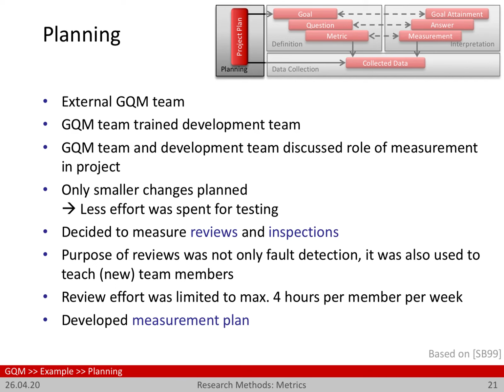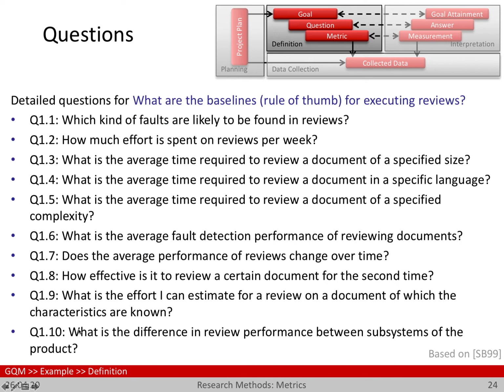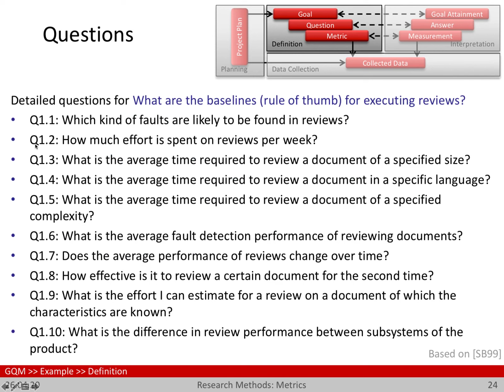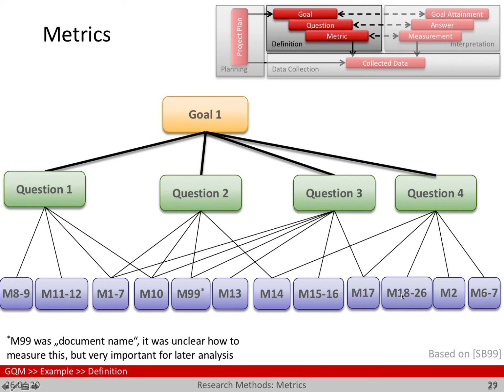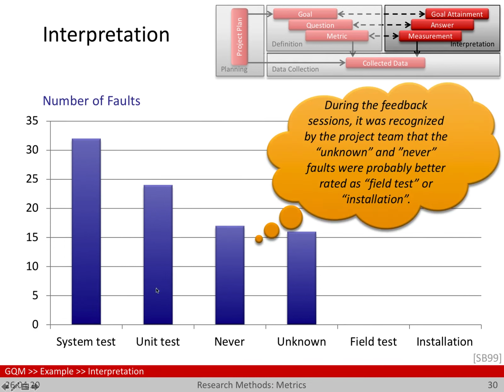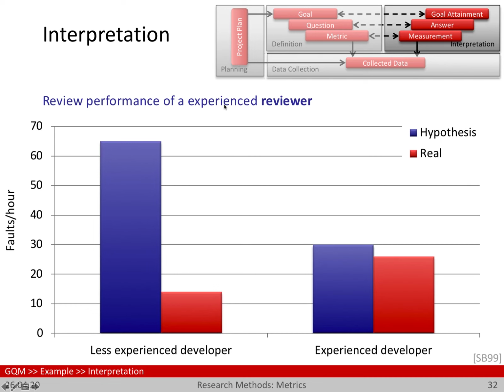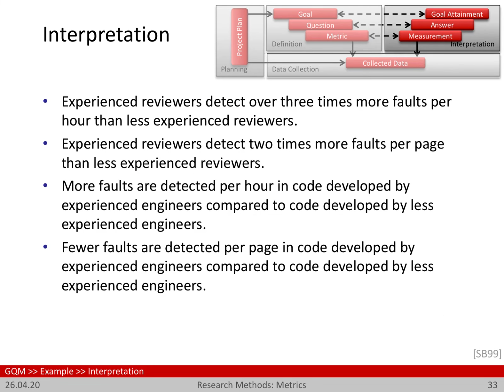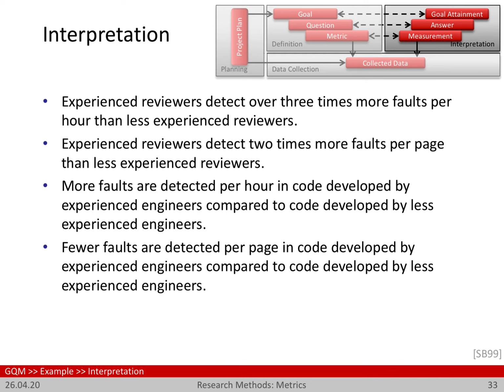Research Methods Lecture: Chapter 2 - Measurement and Metrics, Part 4: GQM Example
In this chapter, we introduce with the discussion of measurement as a fundamental part of (quantitative) research. This fourth part gives an example application of the GQM method.